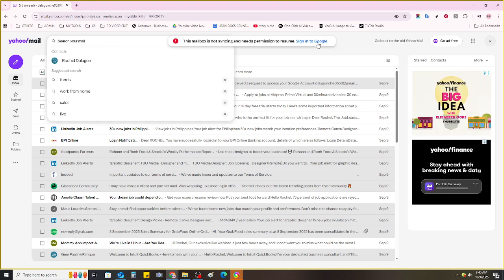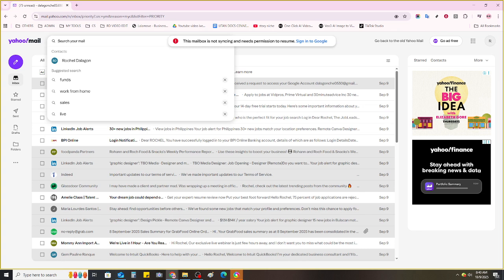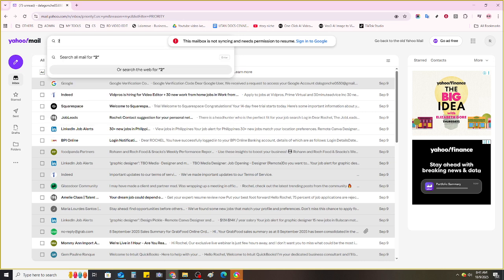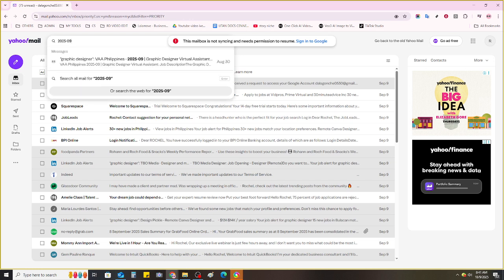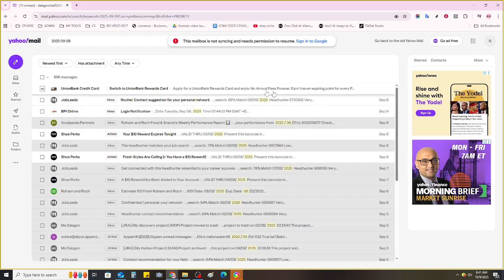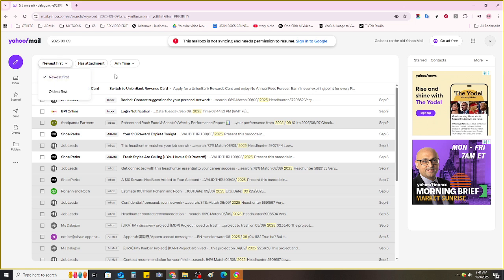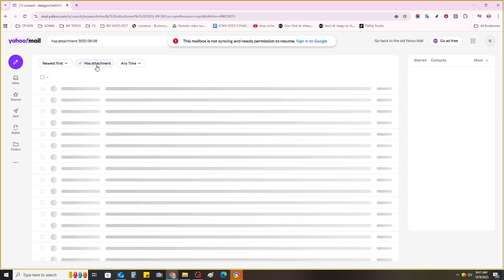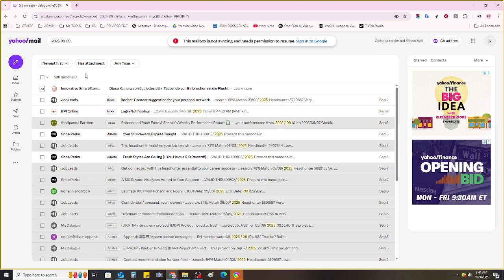How To Find Yahoo Emails By Date In Yahoo Mail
Looking to find Yahoo emails by date quickly? ✉️ This 2025 step-by-step tutorial shows you how to search and filter your Yahoo Mail messages by date, making it easier to locate important emails without scrolling endlessly. Perfect for professionals, students, and anyone who wants a more organized inbox.

In this video, you’ll learn:
✅ How to use Yahoo Mail’s search bar effectively
✅ How to filter emails by specific date or date range
✅ Tips for combining date search with sender or subject filters
✅ How to access old emails fast on desktop and mobile
✅ Tricks to stay organized and save time in Yahoo Mail

Stay productive and never lose track of important emails again with this simple Yahoo Mail search by date method.